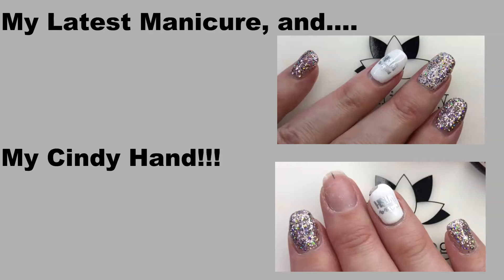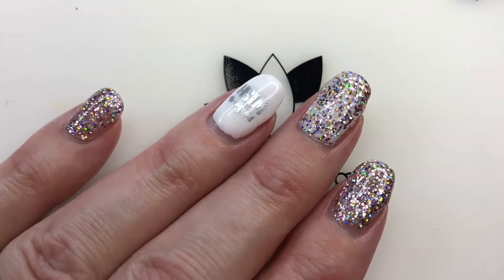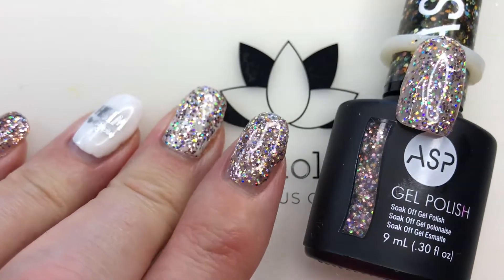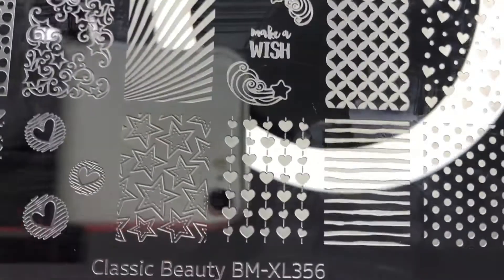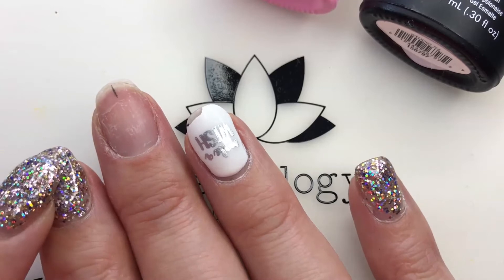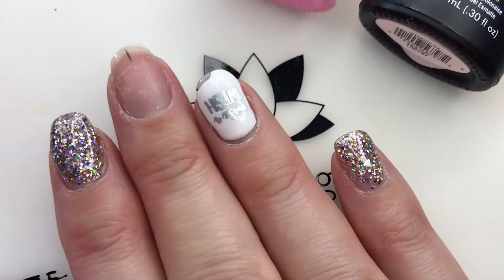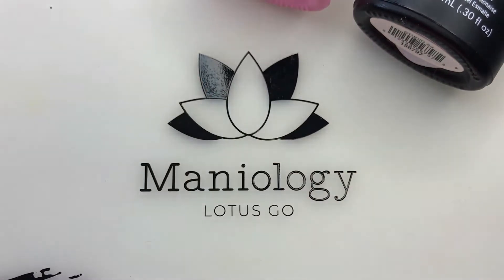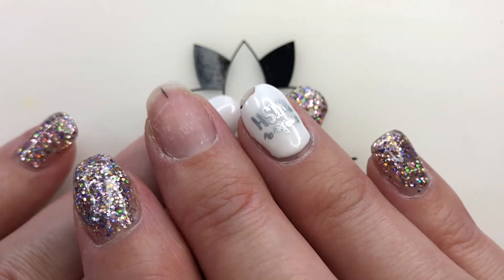My Latest Manicure and My Cindy Hand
I thought I would share my latest manicure with you since a few of you asked about it! 😊 I love the ASP gel polish named Studio 54! It is definitely a winner! I also decided to share the good, bad, and the (mainly) UGLY of my Cindy hand as well! 😊